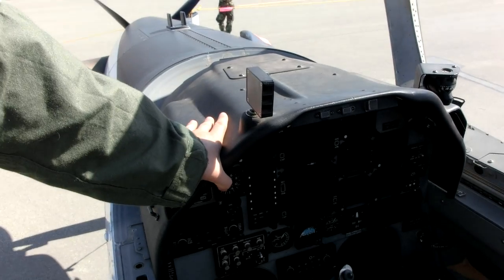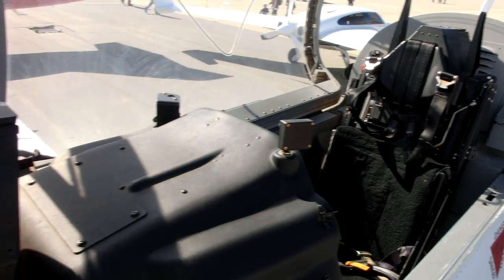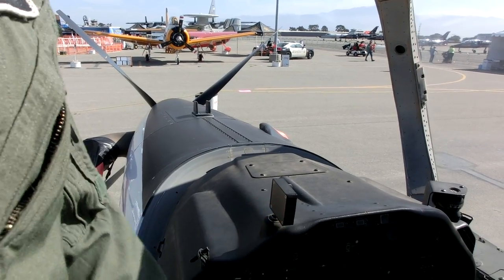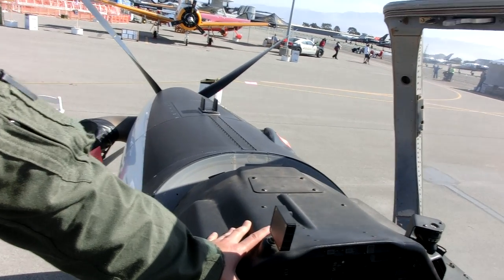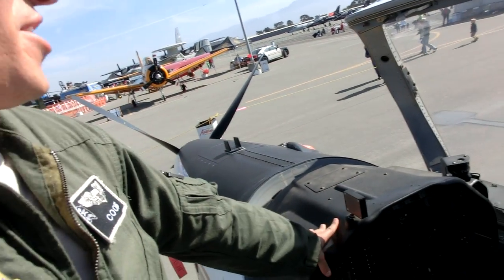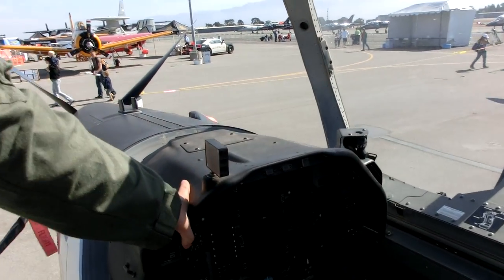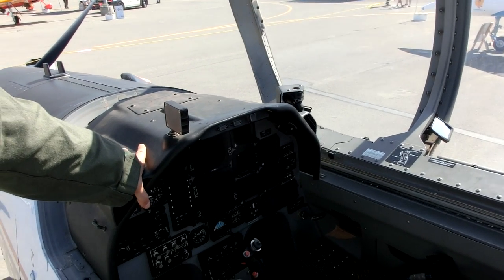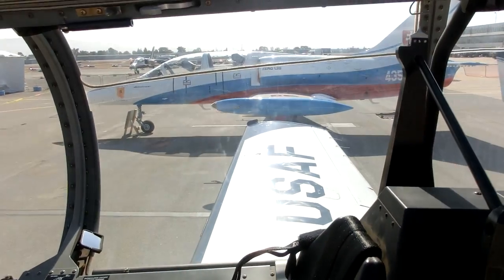Beechcraft T-6 Texan II Turboprop trainer aircraft in US Air Force basic pilot training & US Navy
Salinas California International Airshow 2012 -11
The Beechcraft T-6 Texan II is a single-engined turboprop aircraft built by the Raytheon Aircraft Company (now Hawker Beechcraft). Based on the Pilatus PC-9, the T-6 is used by the  United States Air Force for basic pilot training and by the United States Navy for Primary and Intermediate Joint Naval Flight Officer (NFO) and Air Force Combat Systems Officer (CSO) training. It has replaced the Air Force's T-37B Tweet and is replacing the Navy's T-34C Turbo Mentor. The T-6A is also used as a basic trainer by the Royal Canadian Air Force (CT-156 Harvard II), the German Air Force, the Greek Air Force, the Israeli Air Force (Efroni), and the Iraqi Air Force.
CIMG0688 Beechcraft T-6 Texan II Turboprop trainer.MOV